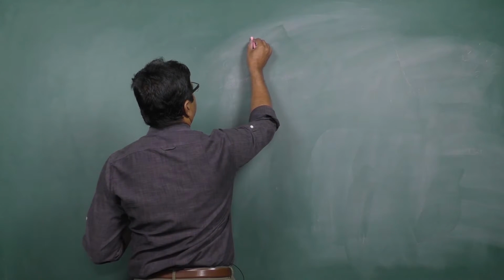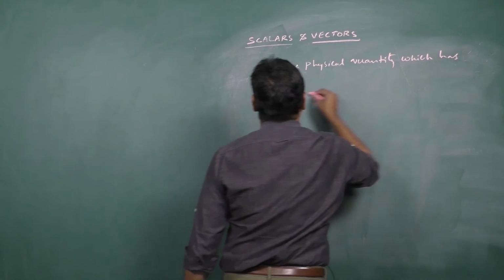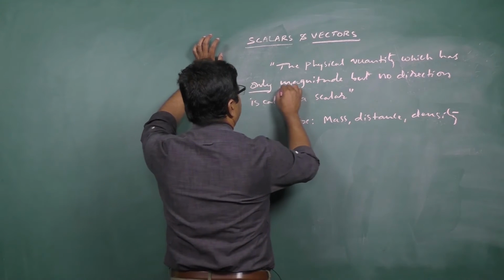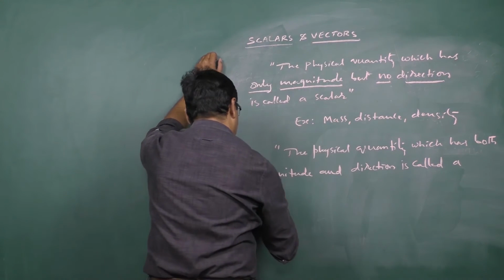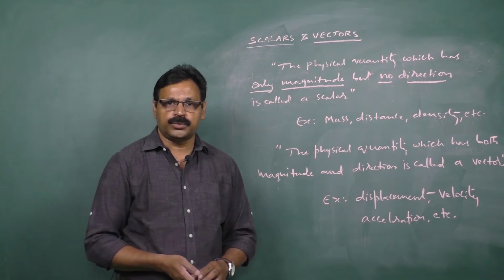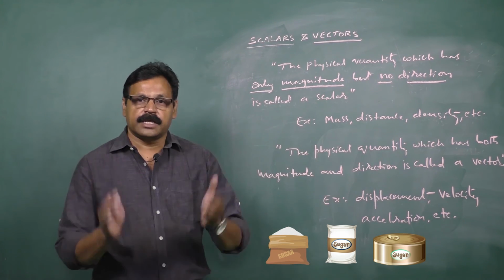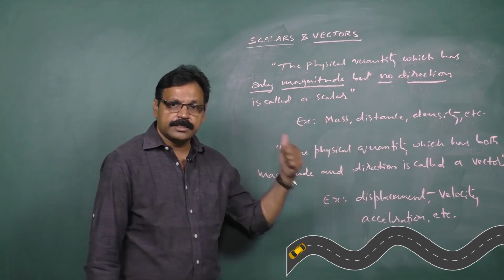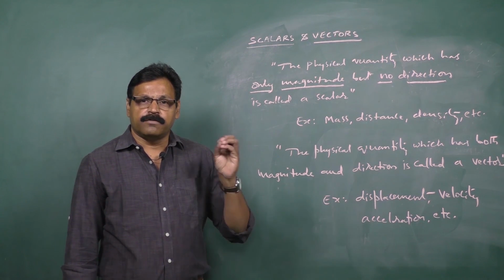CBSE IX PHYSICS LESSON 9 MOTION SCALAR & VECTORS PART 06 | BRAINBOX SCHOOL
MOTION SCALAR & VECTORS PART 06  | class 9th Physics

In the study of motion, particularly in physics, scalar and vector quantities play essential roles in describing various aspects of motion. Here's a detailed description:

Scalar Quantity:

A scalar quantity is a physical quantity that has magnitude (size) only and no direction.
Scalars are described by a single numerical value and are typically represented by real numbers.
Examples of scalar quantities include distance, speed, mass, temperature, time, energy, and volume.
Scalars are added and subtracted algebraically, and they follow the rules of ordinary arithmetic.
Vector Quantity:

A vector quantity is a physical quantity that has both magnitude and direction.
Vectors are represented by arrows, where the length of the arrow represents the magnitude, and the direction of the arrow represents the direction of the quantity.
Examples of vector quantities include displacement, velocity, acceleration, force, and momentum.
Vectors can be added, subtracted, and multiplied by scalars according to specific rules, such as the parallelogram law and the distributive law.
Representation:

Scalars are typically represented by italicized lowercase letters (e.g.,
s for distance,
v for speed), while vectors are represented by boldface or underlined letters (e.g.,
d for displacement,
v
  for velocity).
In graphical representations, vectors are often depicted as arrows, with the length of the arrow proportional to the magnitude and the direction of the arrow indicating the direction.

The physical quantities which have only magnitude but no
direction are known as scalar.
Ex. Distance, Speed

The physical quantities which have both direction and
magnitude obeys vector laws are known as vectors.
Ex. Displacement, Velocity, Acceleration